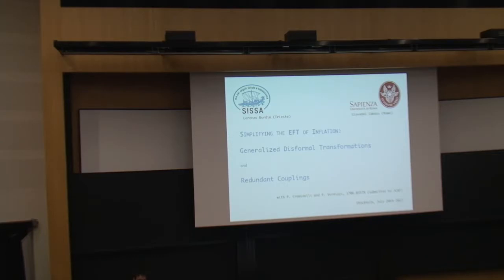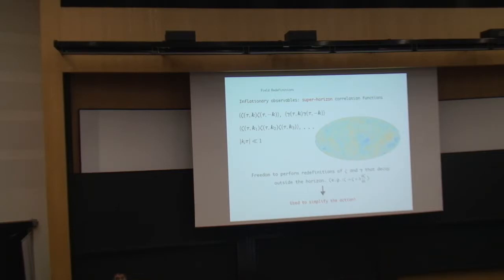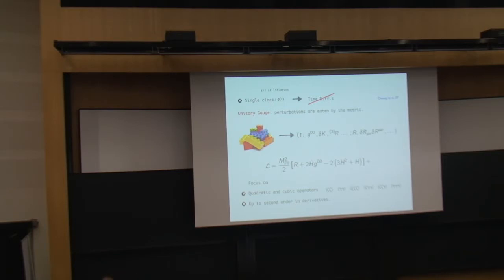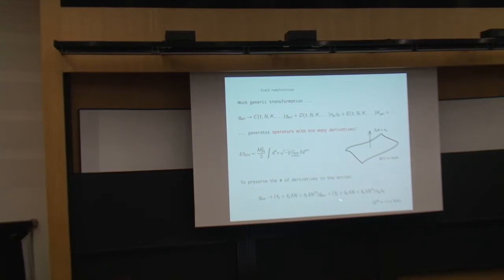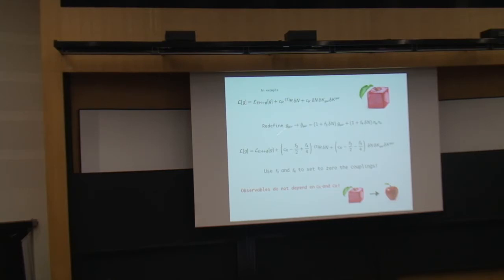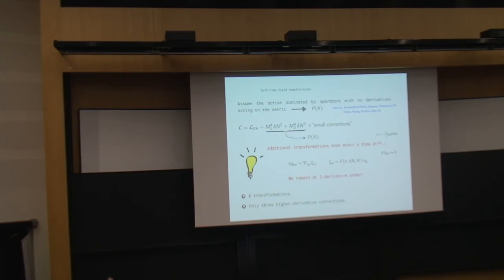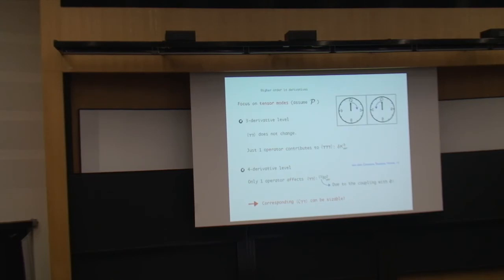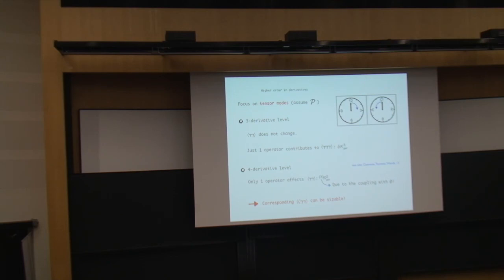Lorenzo Bordin and Giovanni Cabass "Simplifying the EFT of inflation" Mp4